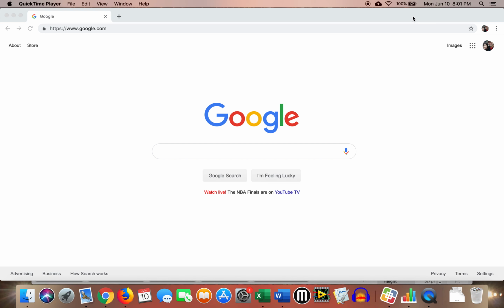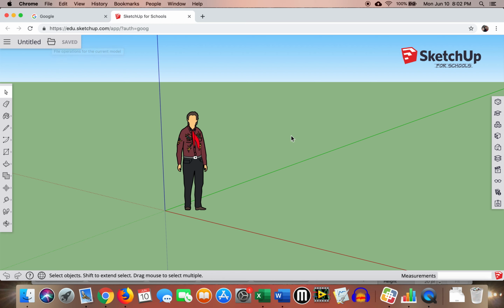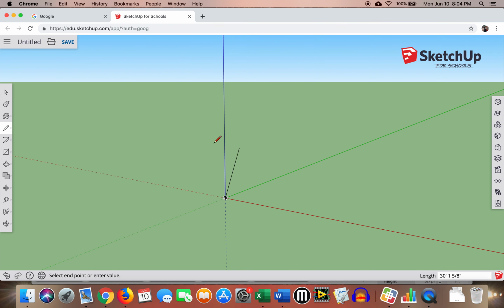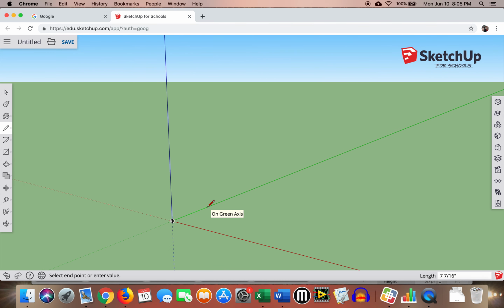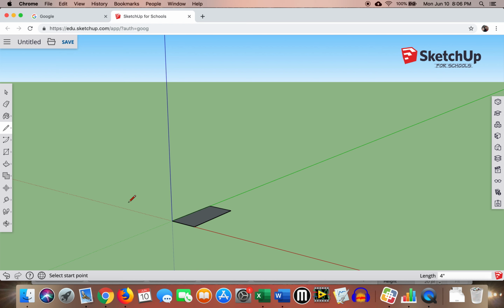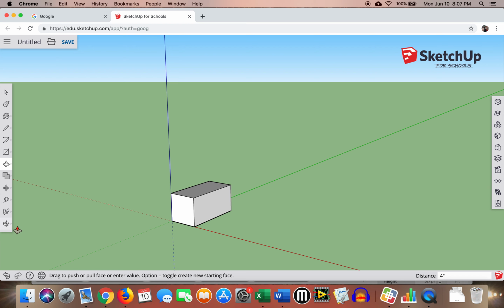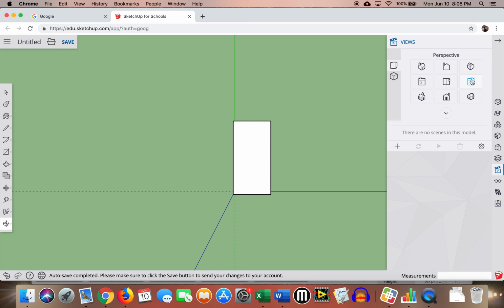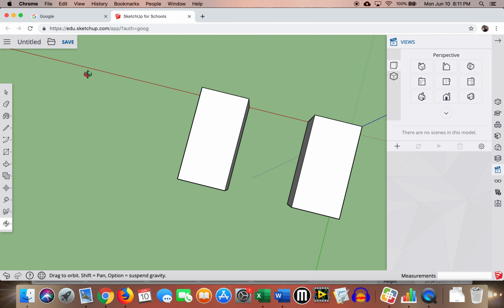SketchUp Access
Just an introduction to SketchUp for Schools and how to access it using your school Google account.